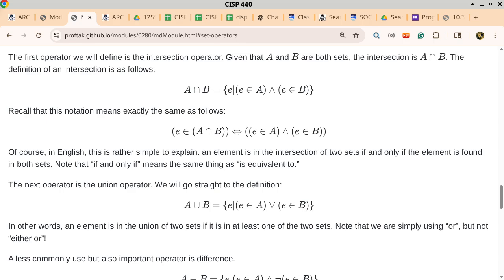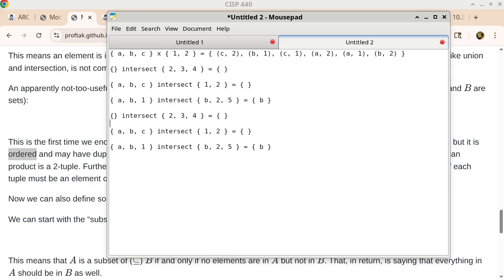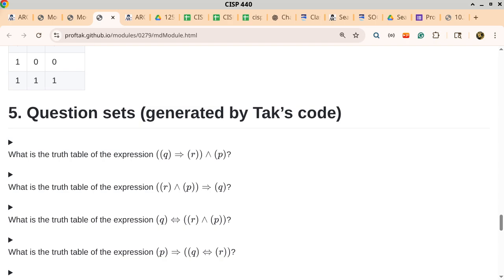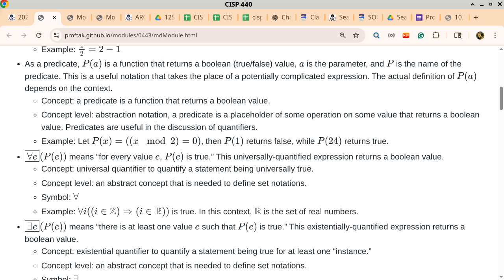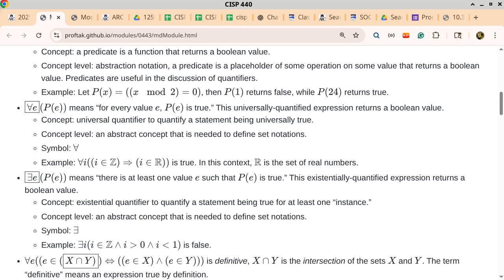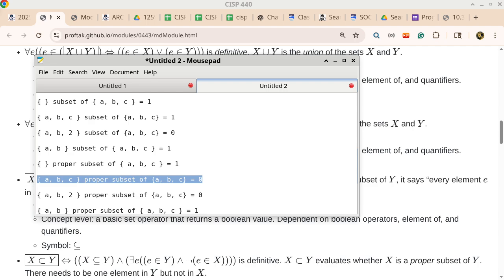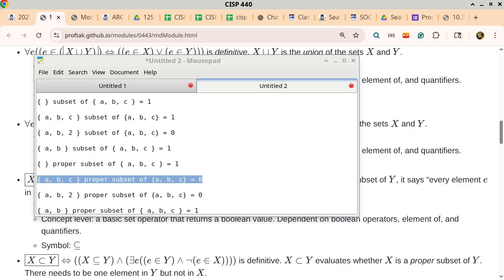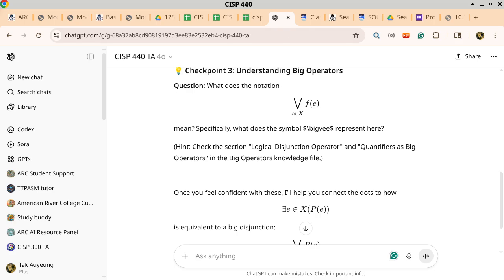20250827 CISP 440